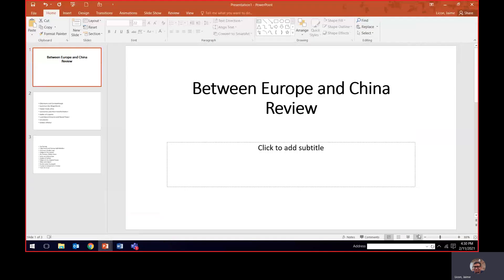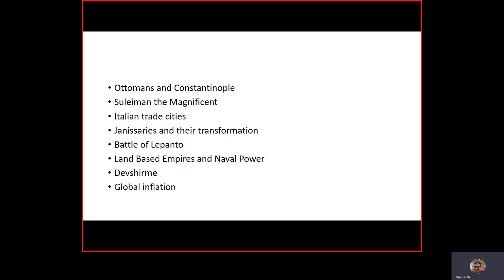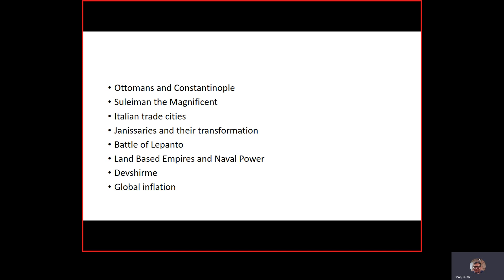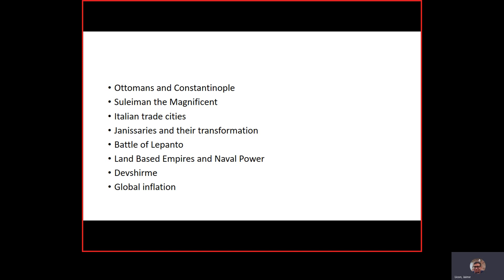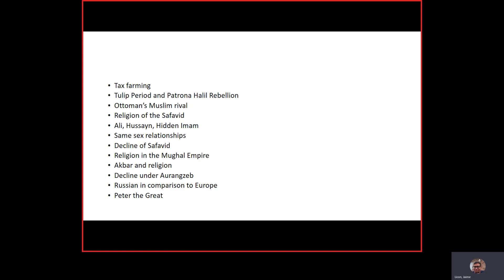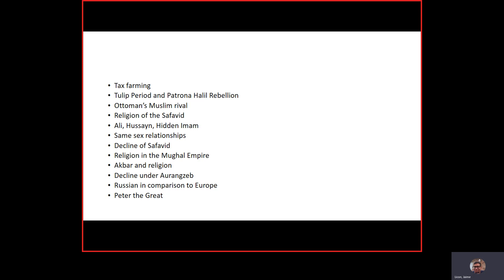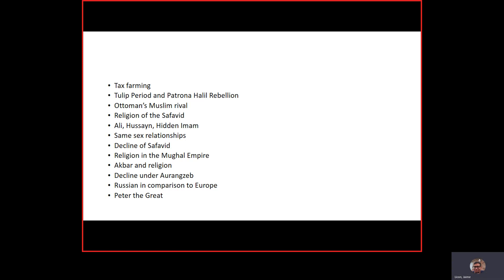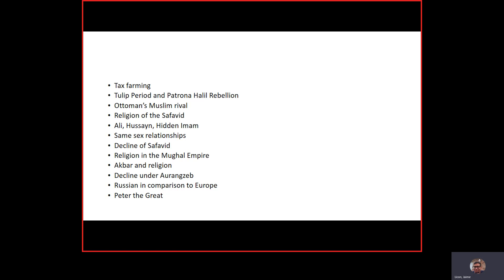Between Europe and China Review